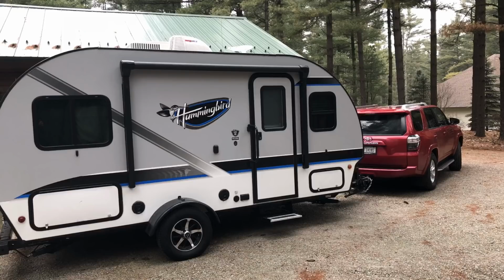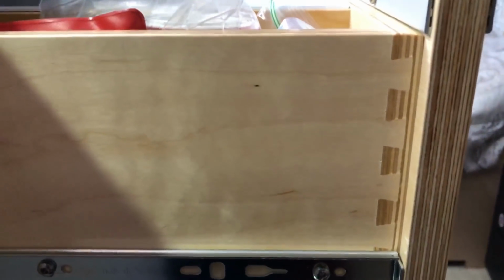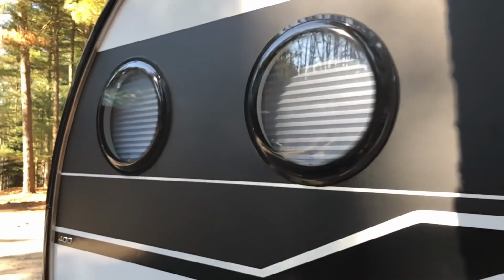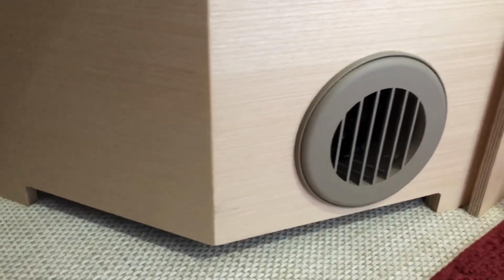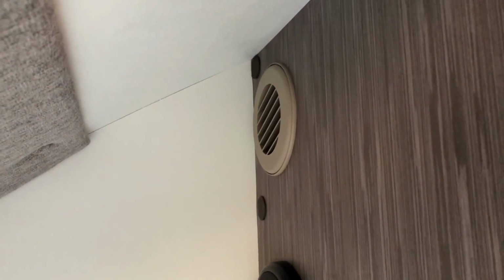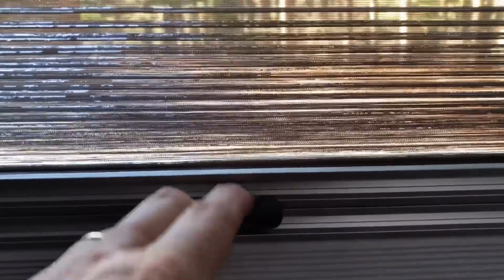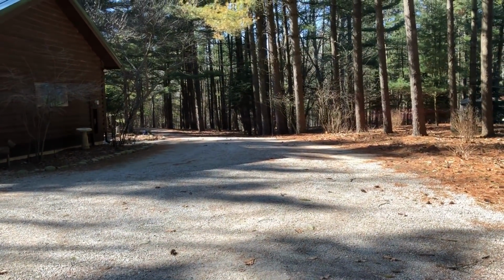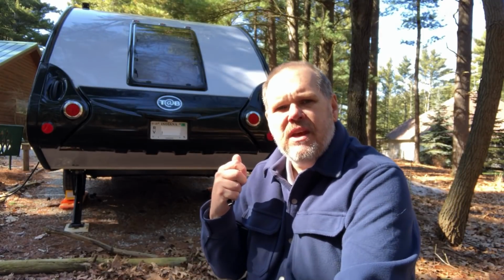NuCamp TaB 400: Is it worth the money?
Is the NuCamp Tab 400 worth the money?  I give 3 reasons why we believe it IS worth the price.